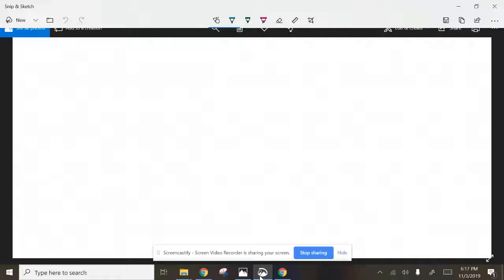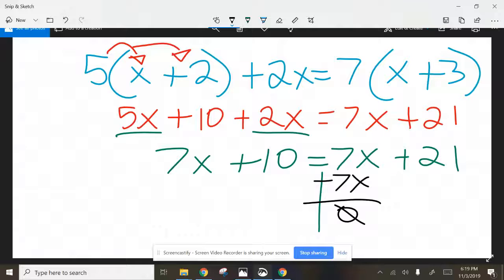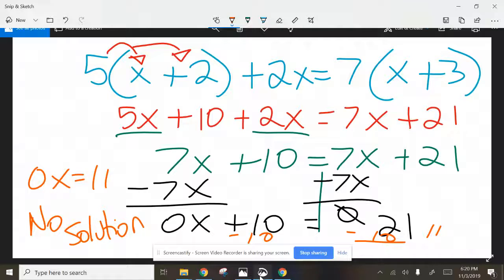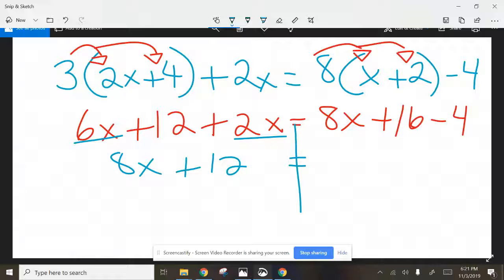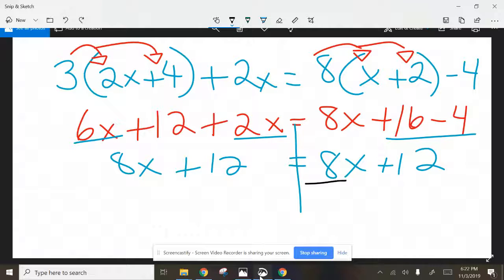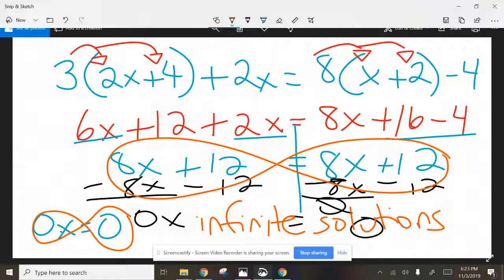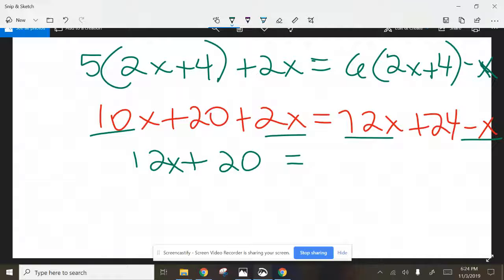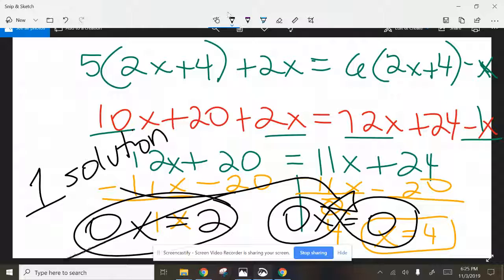Untitled: Nov 3, 2019 6:26 PM